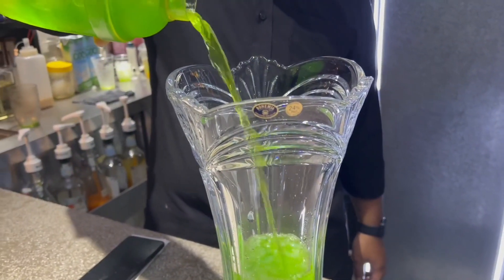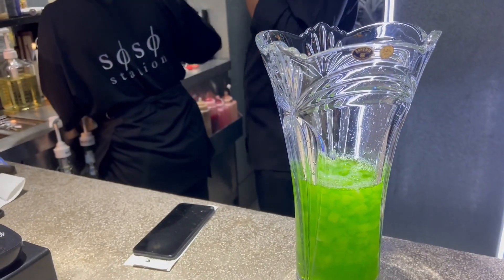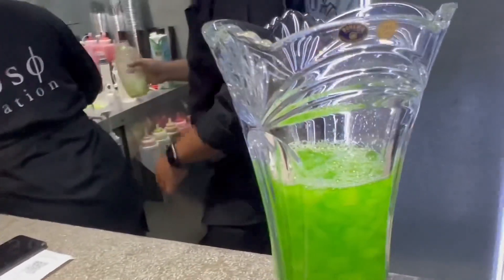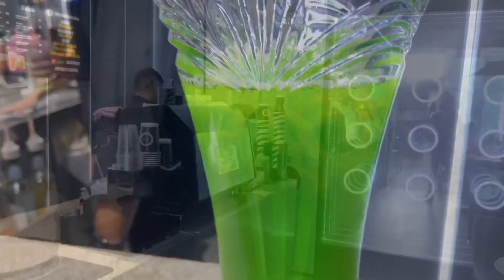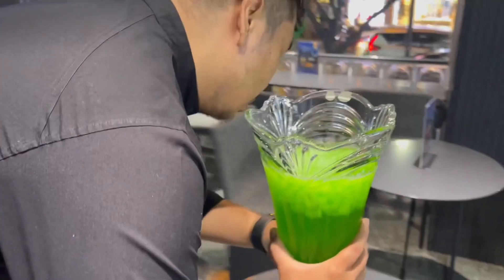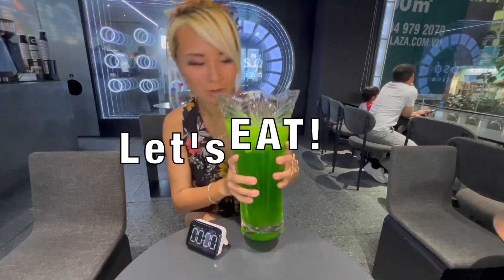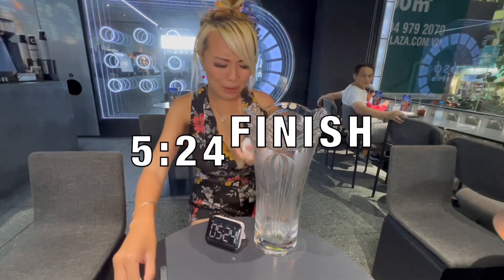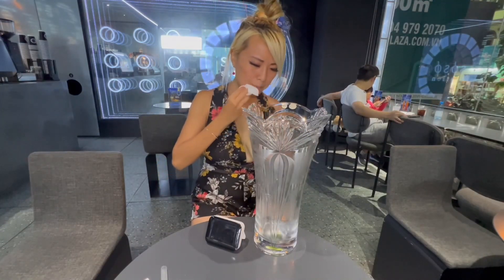Pandan chug challenge